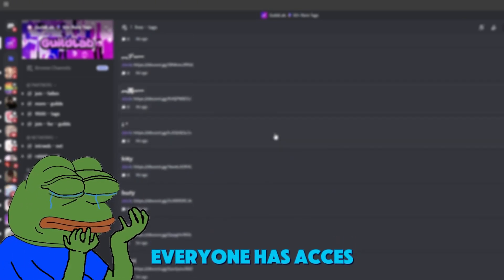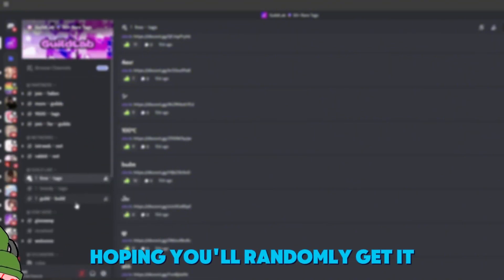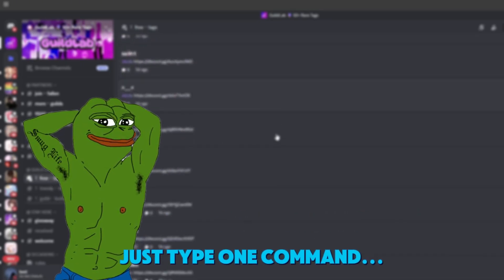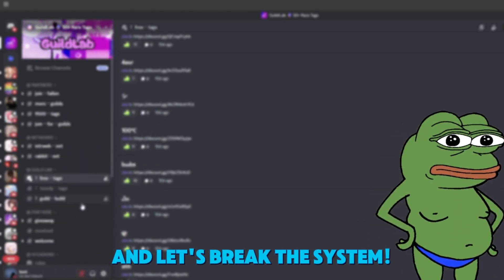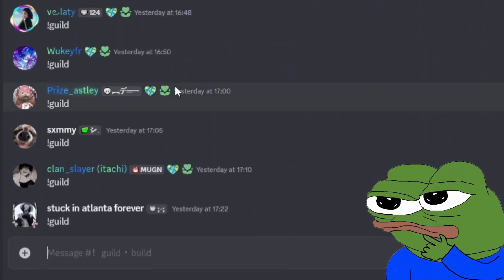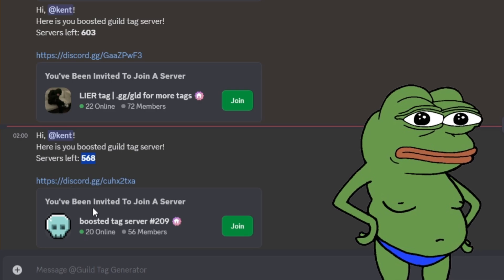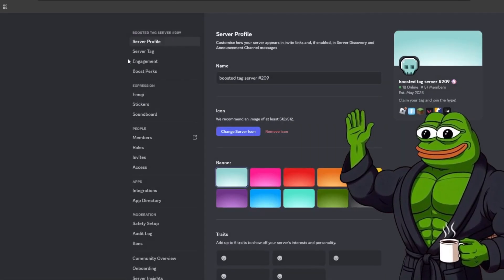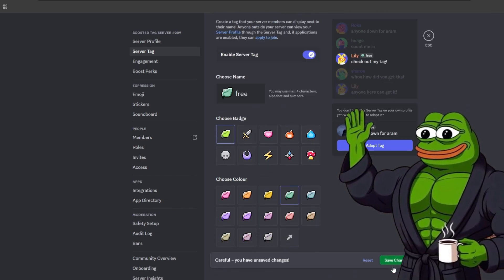How to Instantly Get a Guild Tag Server – No Boosts, Full Ownership (Discord 2025 Tutorial)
💬 Comment what Guild Tag you’re planning to use
👍 Like the video if this helped

😡 Still waiting for Discord to give you access to Guild Tags or you don't have boosts? You’re not alone. Thousands of users in 2025 are stuck in rollout limbo, while Discord keeps saying that “everyone” now has access. The truth? Most still don’t.

🎬 In this video, I’ll walk you through the fastest and easiest way to get a fully activated Discord server with a Guild Tag - even if your account doesn’t support it yet.
The best part? You don’t need Nitro. You don’t need server boosts. And yes, you get full ownership of the server. It’s not a test server. It’s yours.

🛠️ How this works:

We’ve built a custom bot that gives you a ready-made server with the Guild Tag already set up. You don’t need to apply, wait, boost, or beg. Just follow the steps in the video:

1.
2. Go to the guild-build channel
3. Type !guild
4. Wait a few seconds for the bot to DM you
5. Open your DMs — and boom: your own server, Guild Tag active

It takes less than a minute — and works 100% of the time (as long as there are slots left).

Right now, we’re giving out only a limited number of Guild Tag servers. At the time of recording this video, there were under 600 available. So if you're watching this, move fast before it’s too late.

⚡ What you get:

– A clean Discord server
– Pre-activated Guild Tag
– Full server ownership
– Zero Nitro requirements
– No server boosts needed
– Free setup, no payments, no fake tricks

This is the easiest way to get a Guild Tag server on Discord in 2025. If Discord didn’t give it to you yet — don’t wait. Claim it now.

The Guild Tag feature is still in limited rollout. Discord gives access randomly, based on criteria they don’t publicly disclose. But by using our verified bot system, you skip the rollout completely and get instant access.

This works because the servers are pre-built on accounts that already meet the requirements. When the bot generates one for you, it simply transfers ownership. No exploits. No sketchy tools. Just smart setup.

🎯 Keywords (for SEO):
discord guild tag 2025, how to get discord guild tag, no boost guild tag, discord server no boosts, get discord tag free, discord tutorial 2025, claim guild tag instantly, unlock guild tag no nitro, full ownership discord server, get guild tag without waiting